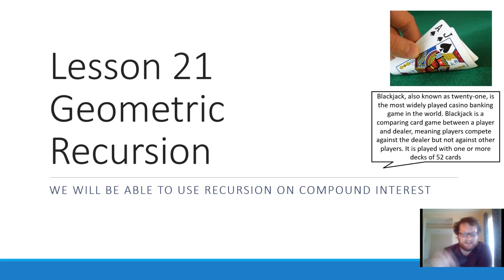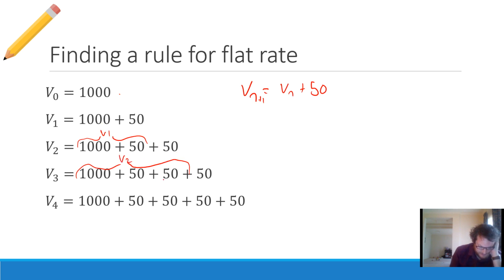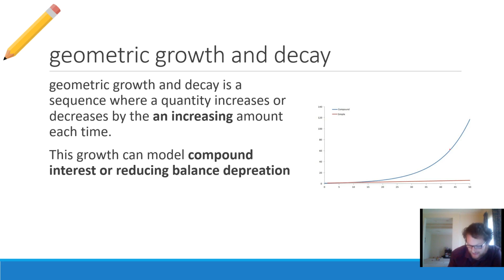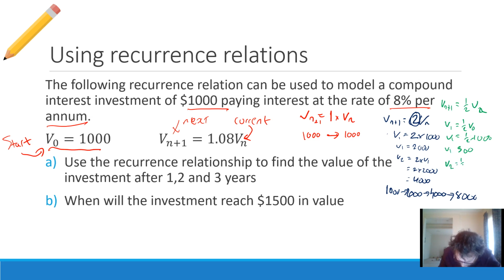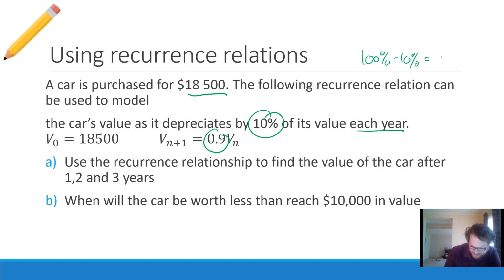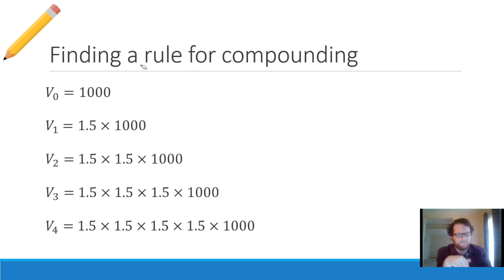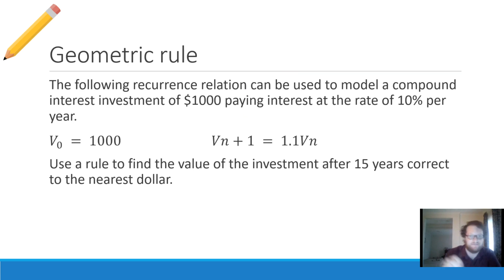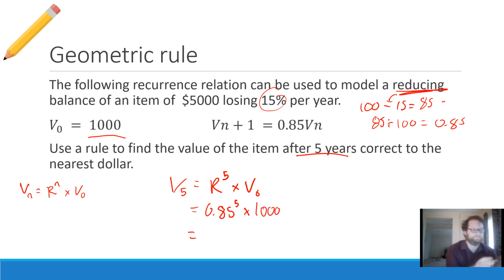General Maths - Lesson 21 - Geometric recursion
This lesson is designed to help students solve problems with geometric recursion specifically problems linked to compound interest